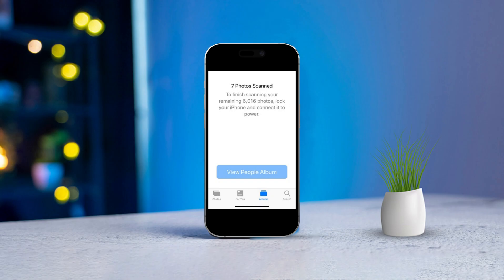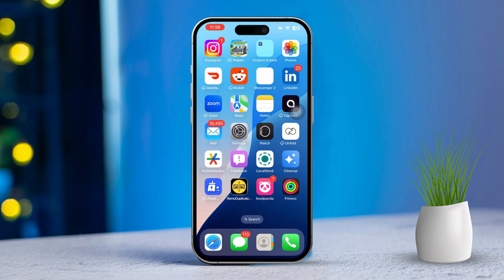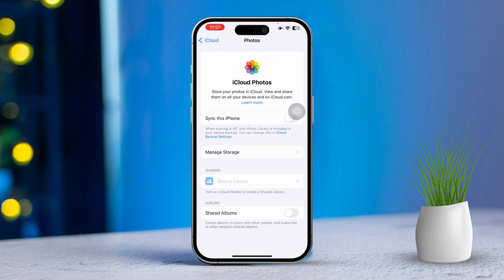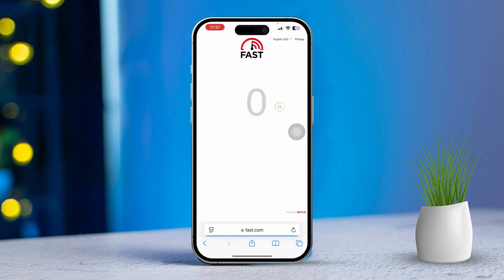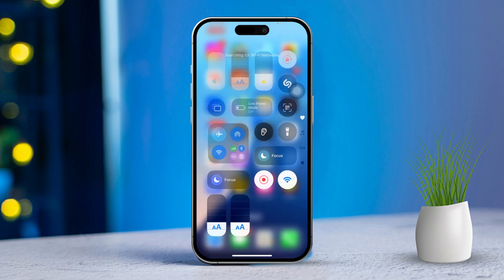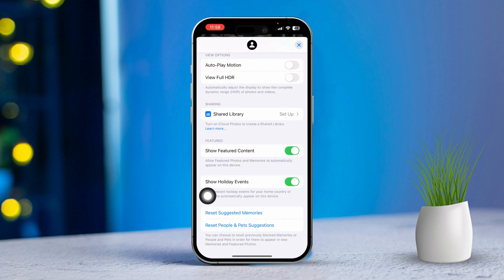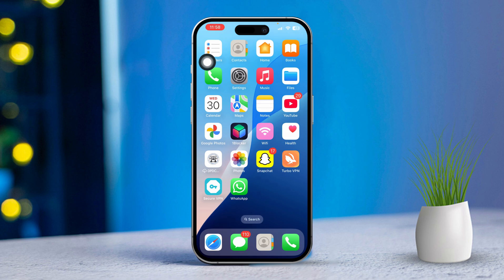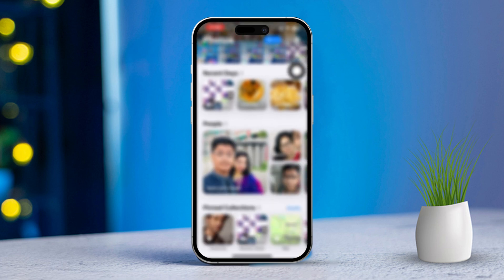How to Fix Photos People Album Not Populating on iPhone | iPhone People Album Not Updating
Have trouble with the People Album not showing up on the Photos App of your iPhone? If the People album is empty on your iPhone or the Photos App can't scan people on your iPhone as it should, You're not alone! In this video, We'll get through quick and easy steps to solve the photos app not scanning faces problem and get your photos organized again!

From resolving photo albums not recognizing faces on your iOS to tips for ensuring the Photos App properly detects faces, this video covers it all! Just tag along and you'll see!

00:01- Video Intro
00:16- Solution 1: Sync Photos
00:40- Solution 2: Internet
01:06- Solution 3: Reset Photos
01:36- Solution 4: Update iOS
02:02- Solution End